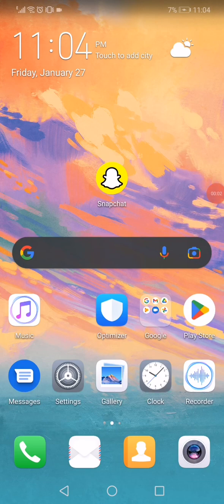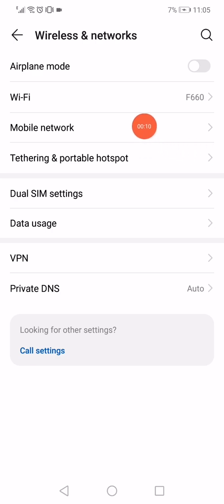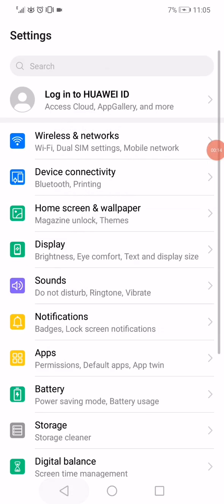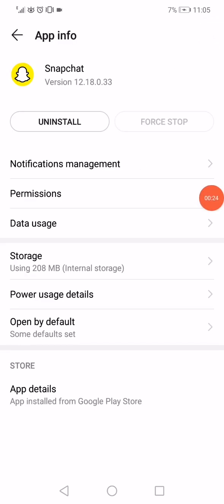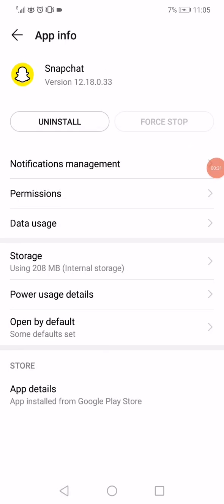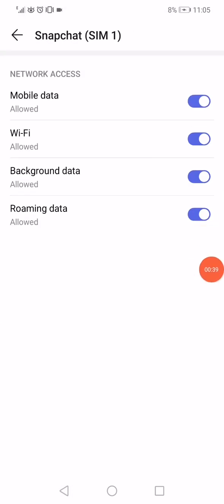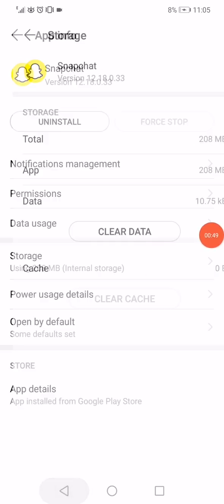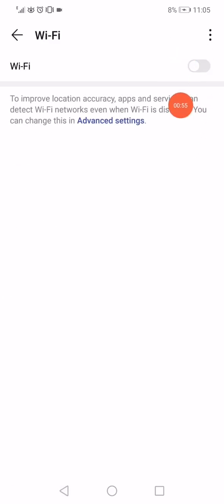How To FIX Snapchat Is a Camera App Error on Android and IOS iPhone 2023